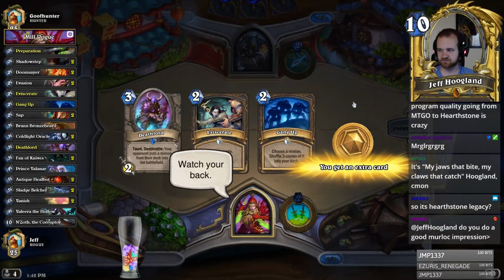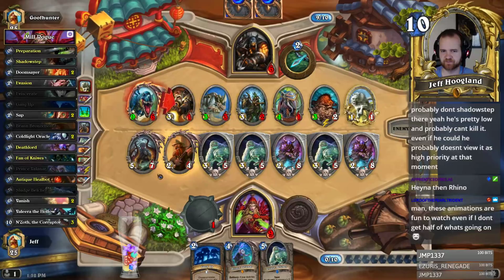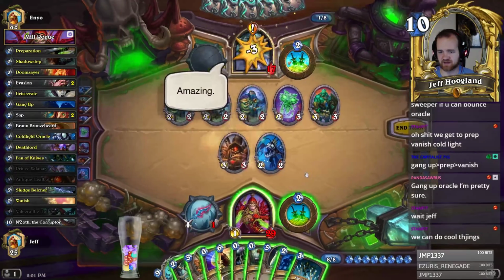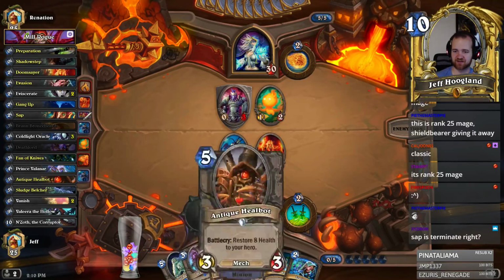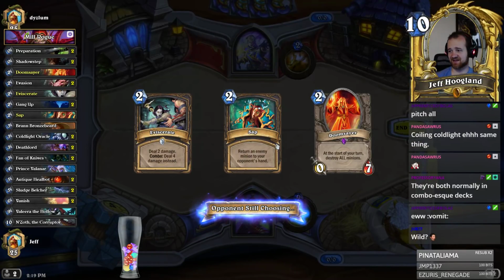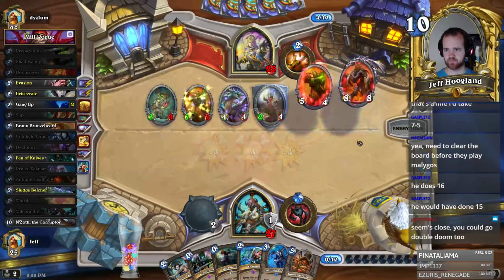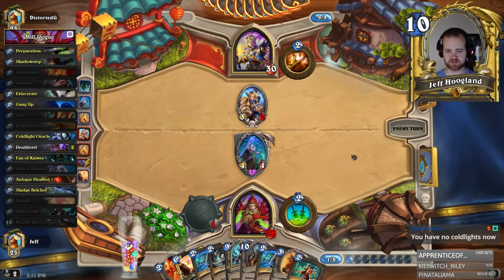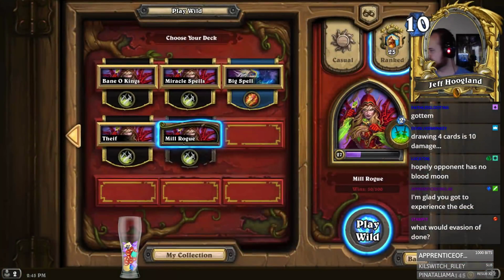Hearthstone - Wild Mill Rogue - May 24th, 2018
### Mill Rogue
# Class: Rogue
# Format: Wild
# 2x (0) Preparation
# 2x (0) Shadowstep
# 2x (2) Doomsayer
# 2x (2) Evasion
# 2x (2) Eviscerate
# 2x (2) Gang Up
# 2x (2) Sap
# 1x (3) Brann Bronzebeard
# 2x (3) Coldlight Oracle
# 2x (3) Deathlord
# 2x (3) Fan of Knives
# 1x (4) Prince Valanar
# 2x (5) Antique Healbot
# 2x (5) Sludge Belcher
# 2x (6) Vanish
# 1x (9) Valeera the Hollow
# 1x (10) N'Zoth, the Corruptor